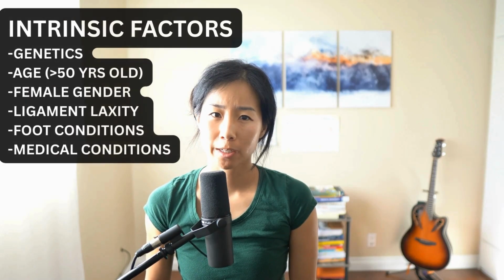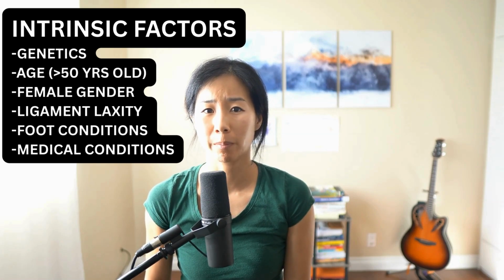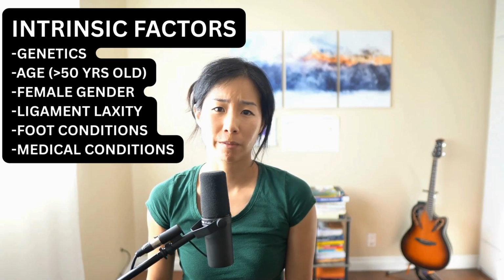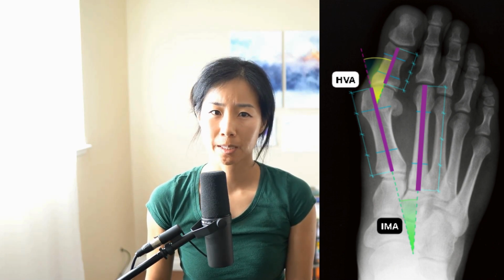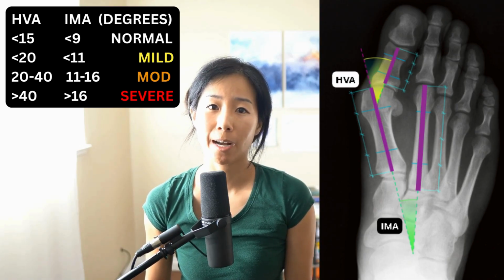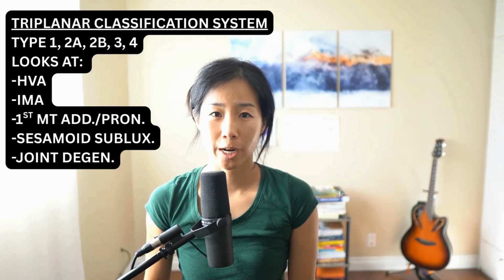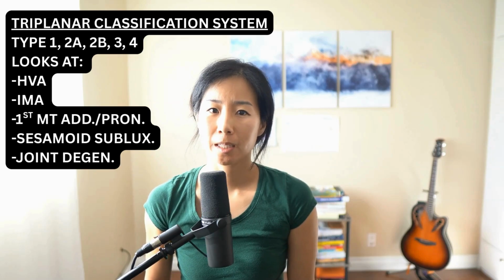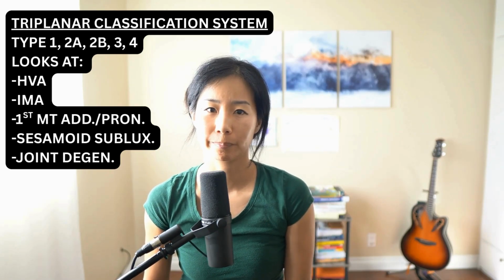Hallux Valgus (Part 1) - Condition, Causes, and Classification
Hallux valgus deformity is a condition known to most as "bunions." It can lead to significant pain and restriction in daily activities for some. In this video, I cover what the condition is, potential causes or factors that may put someone at higher risk for developing this condition, some classification systems for the severity of the deformity, as well as whether or not pain and function is correlated with the severity.